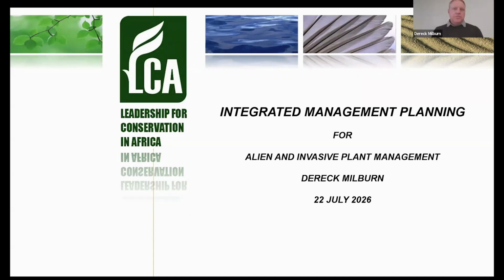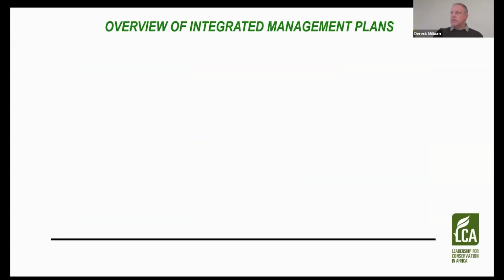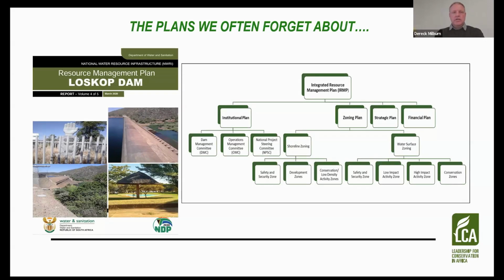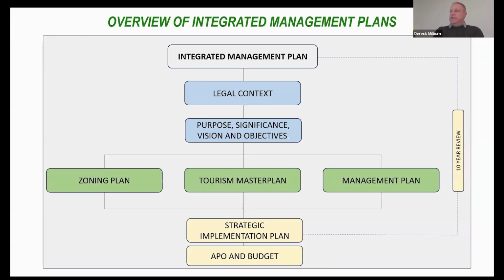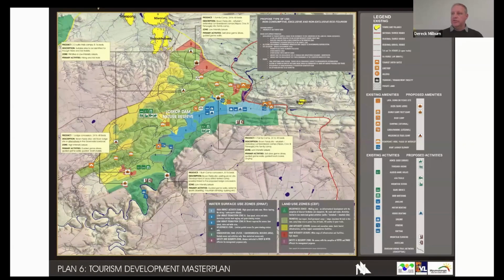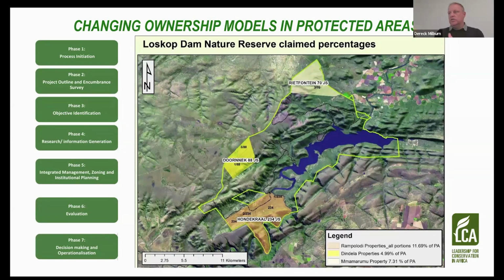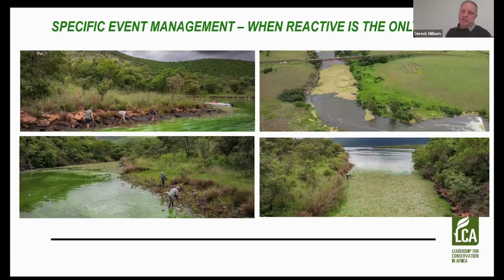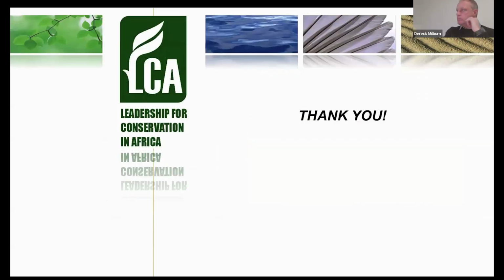Integrated Management Planning for Alien and Invasive Plant Management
Effective invasive plant management requires more than removing problem species—it requires a strategic, long-term management plan.

In this presentation, Dereck Milburn explains how Integrated Management Plans (IMPs) provide the foundation for successful alien and invasive plant management in protected areas. Using Loskop Dam Nature Reserve as a case study, he demonstrates how legal requirements, conservation objectives, zoning, budgeting, and management planning work together to prioritise invasive species control and ensure long-term conservation success.

Whether you are a protected area manager, conservation practitioner, or student, this session highlights why proactive planning is essential for protecting biodiversity and meeting environmental legislation.